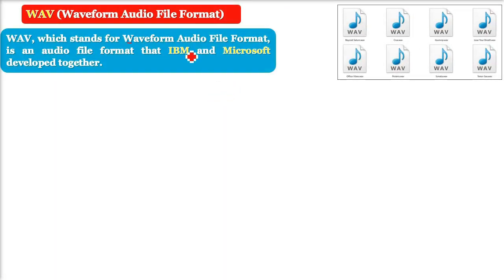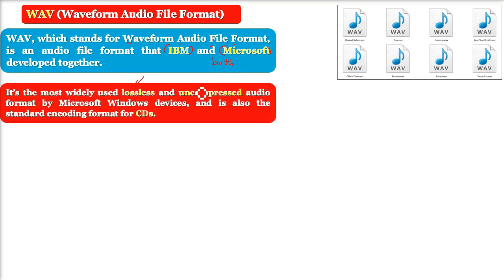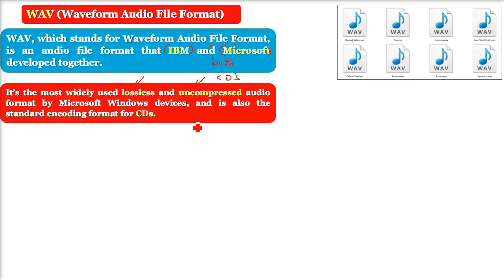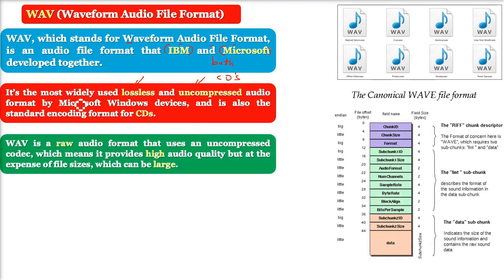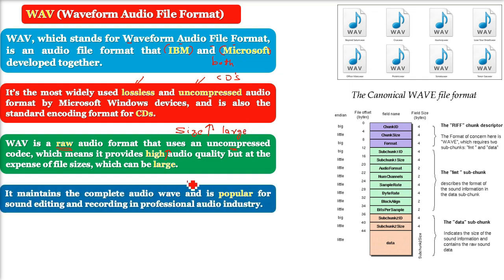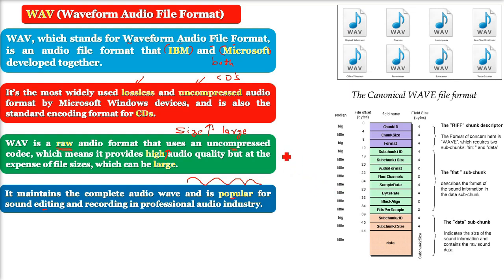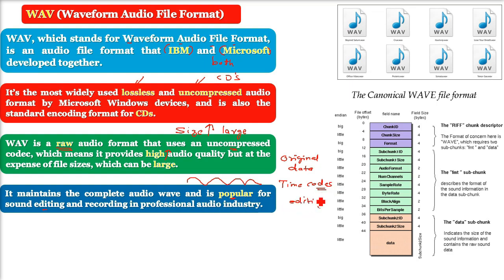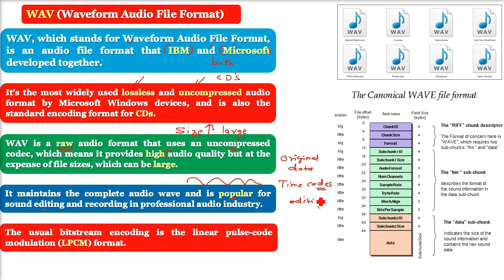What is WAV|What is Waveform Audio File Format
WAV (Waveform Audio File Format)
WAV, which stands for Waveform Audio File Format, is an audio file format that IBM and Microsoft developed together.
It’s the most widely used lossless and uncompressed audio format by Microsoft Windows devices, and is also the standard encoding format for CDs.
WAV is a raw audio format that uses an uncompressed codec, which means it provides high audio quality but at the expense of file sizes, which can be large.
It maintains the complete audio wave and is often popular for sound editing and recording in professional audio industry.
Plus, WAV maintain all of their original data and also shows time codes, which is super helpful when you’re editing.
The usual bitstream encoding is the linear pulse-code modulation (LPCM) format.

What is WAV|What is Waveform Audio File Format|WAV|Waveform Audio File Format in HINDI
WAV|Waveform Audio File Format|What is WAV|What is Waveform Audio File Format in HINDI
WAV|Waveform Audio File Format|What is WAV|What is Waveform Audio File Format